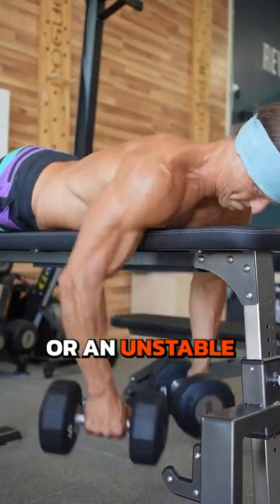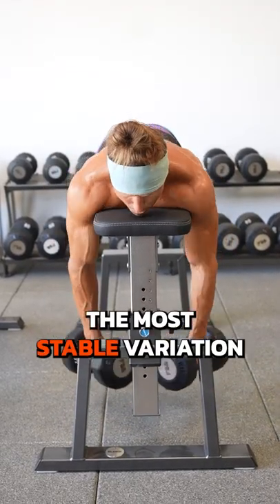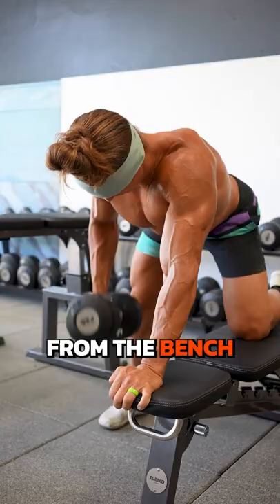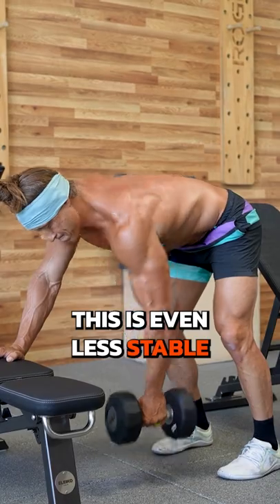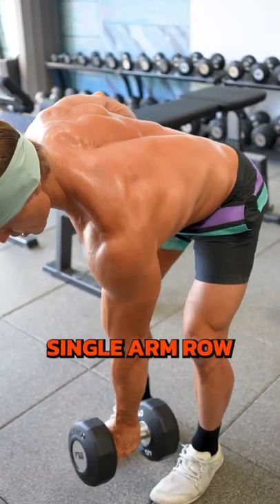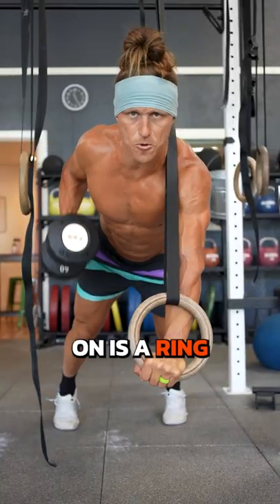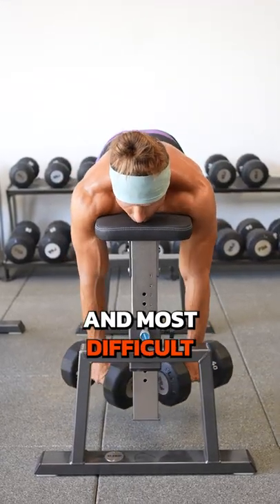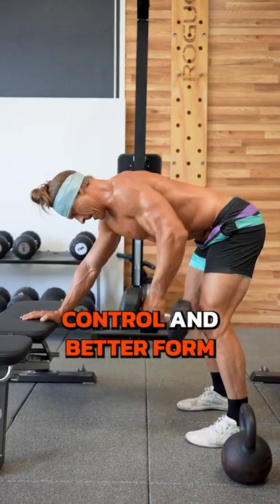Stability vs Instability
🙌 Want to make your DB rows harder? Choose a less stable position. Want to get better control and form and really get into the target muscles? Use a bench to support your body.

💪 I use both in Functional Bodybuilding - especially over a training cycle that starts simple and builds to more complex.

💥 Try Persist today two weeks risk free for tons of new exercise variations.